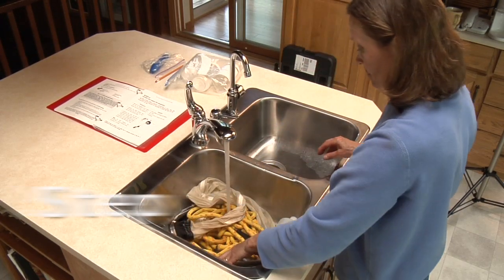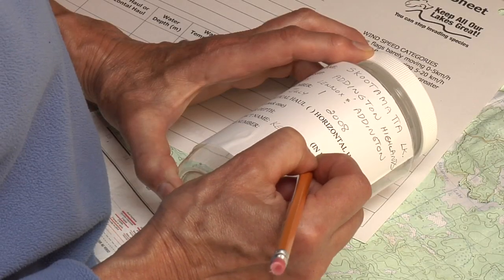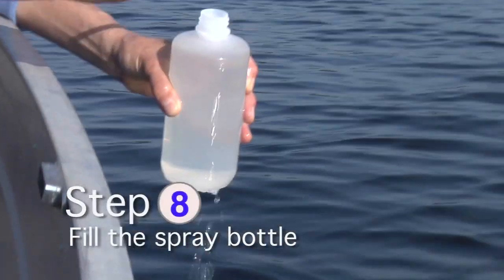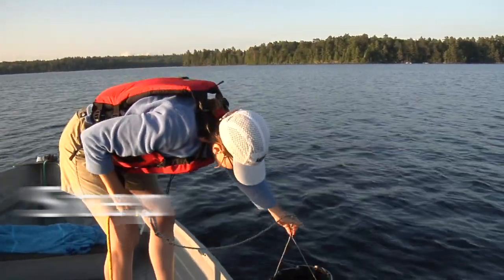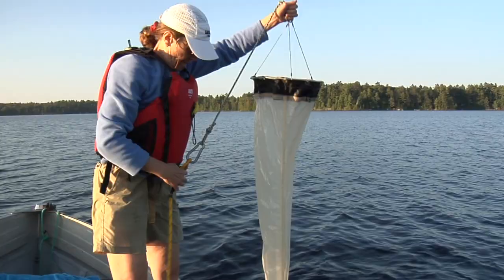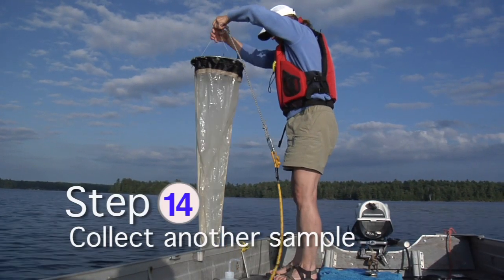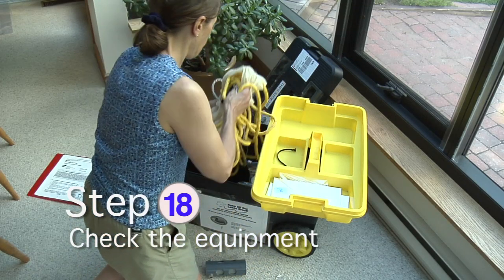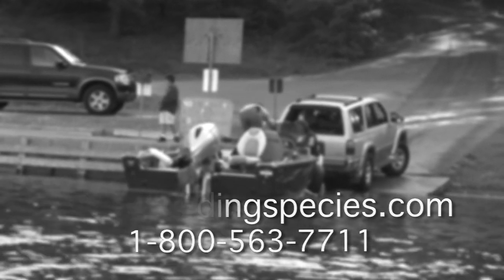Invading Species Ontario | Invasive Species Monitoring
This is a step-by-step process how to monitor invading species for volunteer lake associations. Produced by Ken and Cathy Hook of 45 Degrees Latiitude, this video was filmed as we monitored Skootamatta Lake in Eastern Ontario. It is now used by the Ontario Federation of Anglers and Hunters and the Ministry of Natural Resources as part of the Invasive Species Monitoring Kit made available to lake associations.

Invasive species such as zebra mussels and spiny water flea can be monitored for their presence in lakes with these kits.